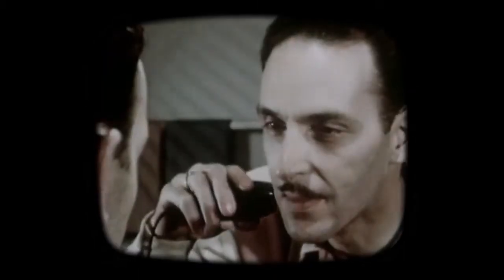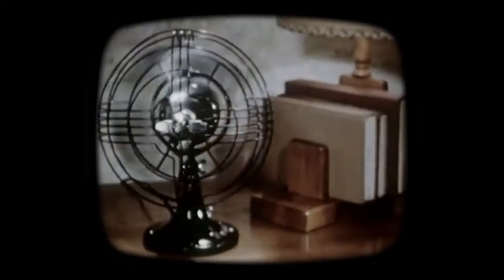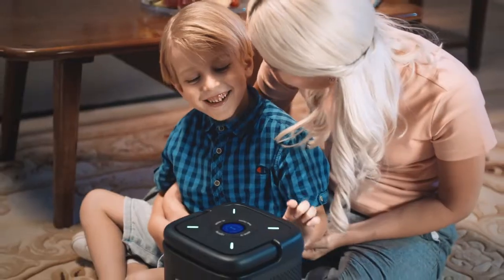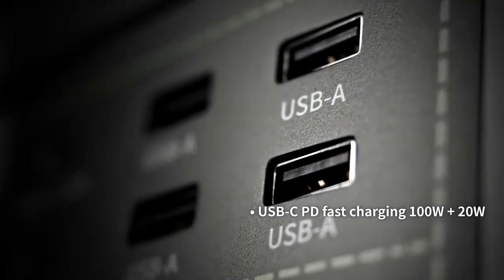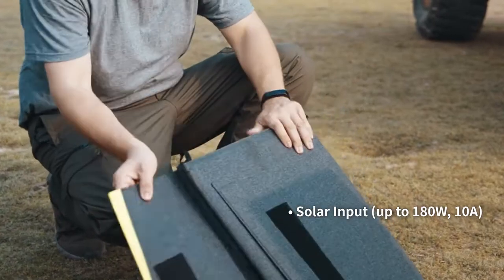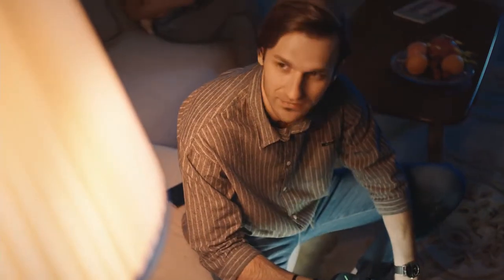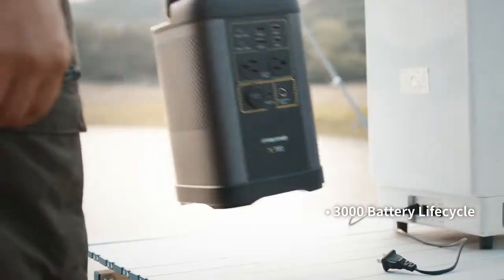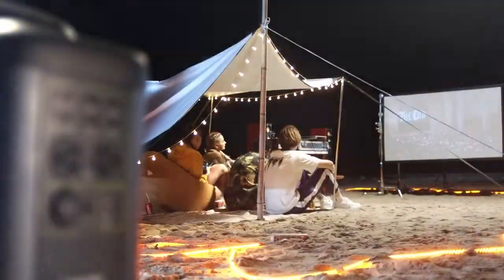Fremo X700 - World's Smallest 1000W LiFePO4 Power Station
We have created an innovative, reliable, and durable product in terms of everything, from industrial design to product performance and safety.
X700 uses the industry's safest automotive-grade lithium iron phosphate batteries which, compared to the ternary lithium batteries used in most of the energy storage products, are highly stable and nonflammable, with a cycle life 5 times longer – it is simply your best choice for energy storage products.